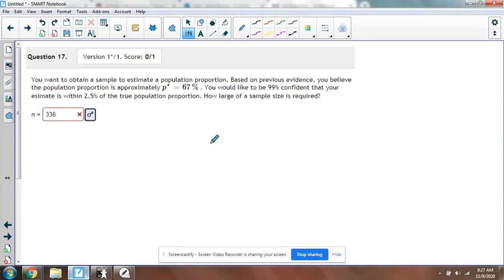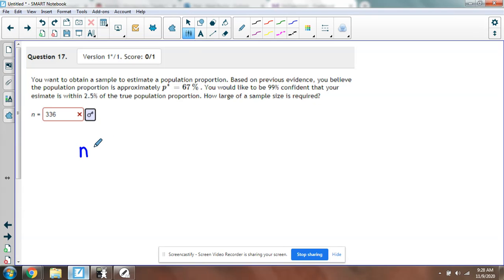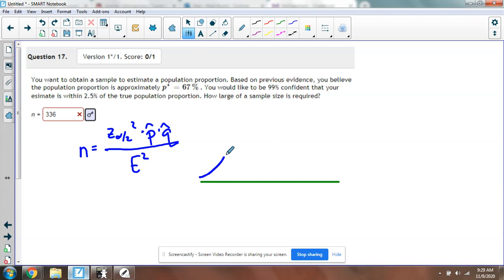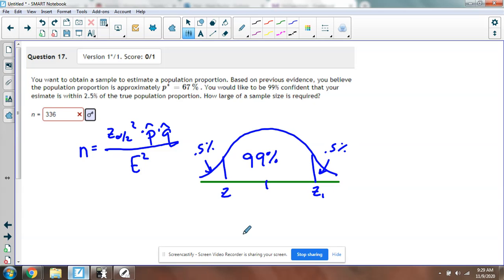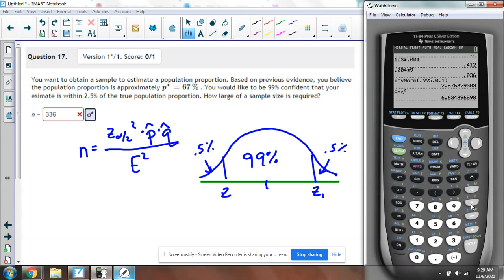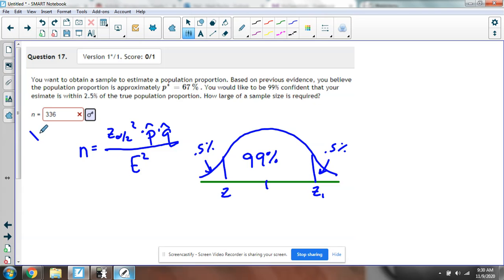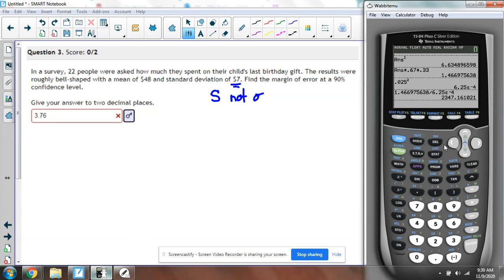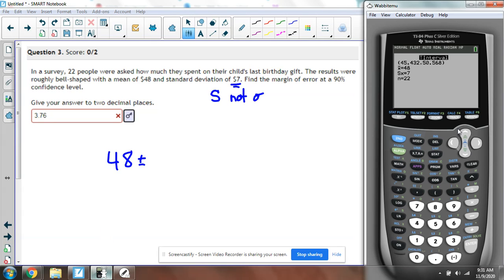MAT130: Chapter 8 - P.S. and Quiz Questions Explained